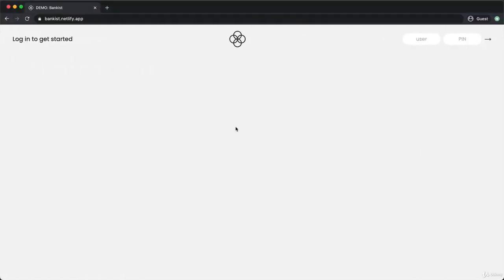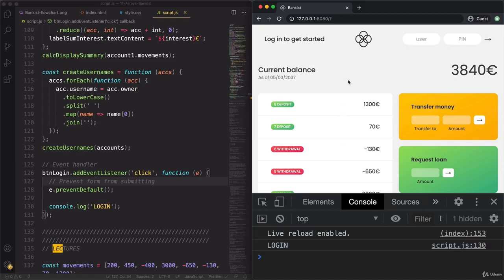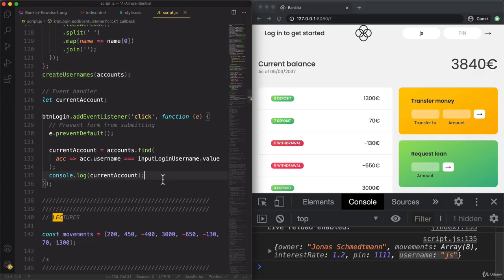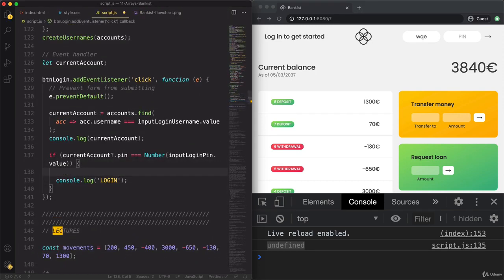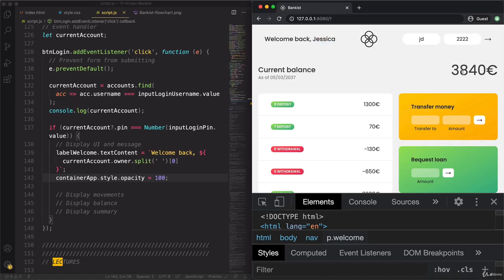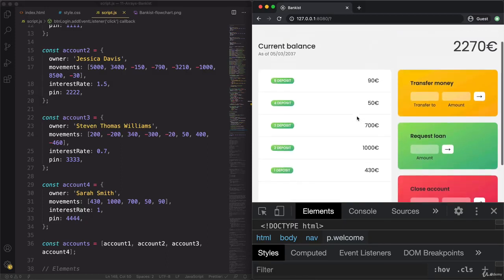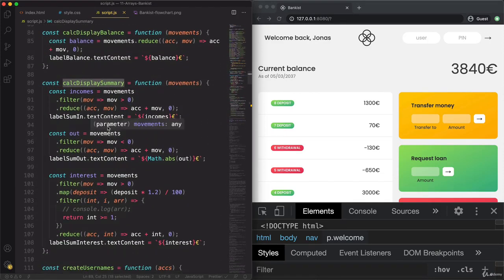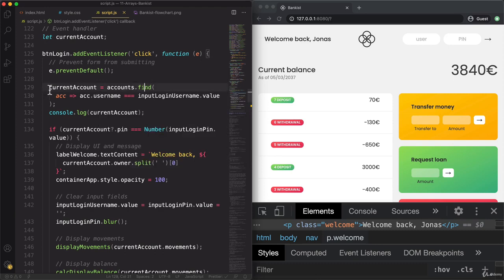155 Implementing Login720p